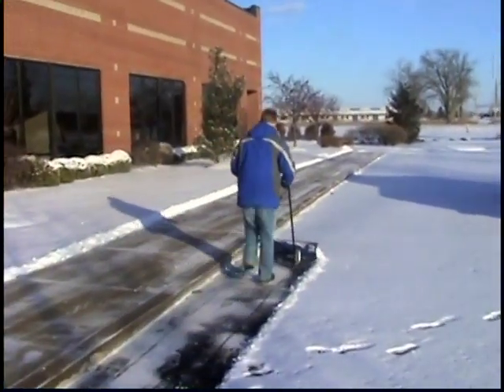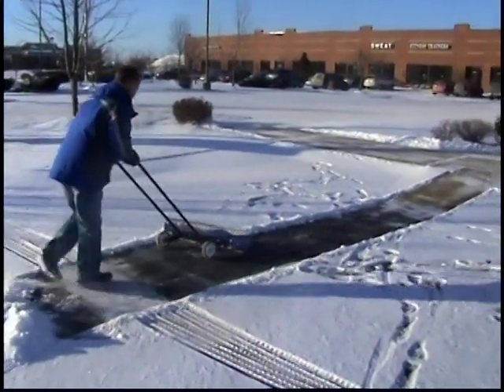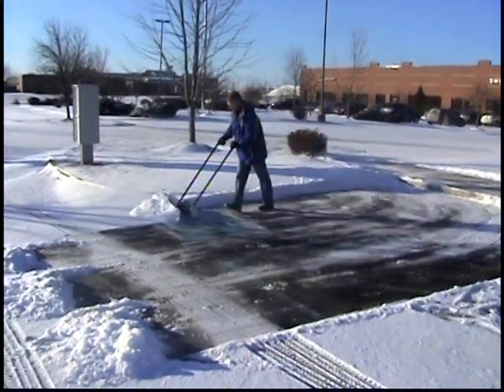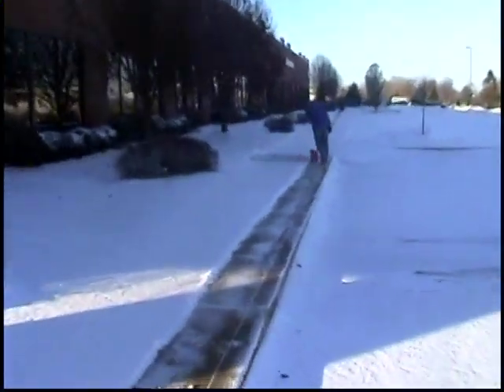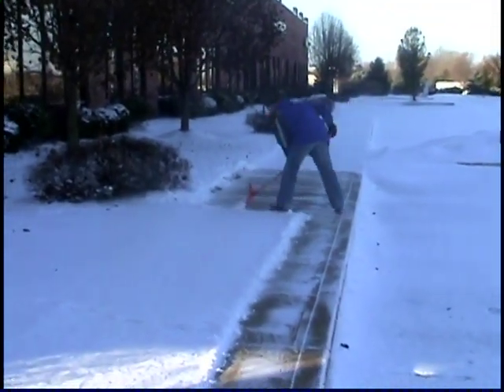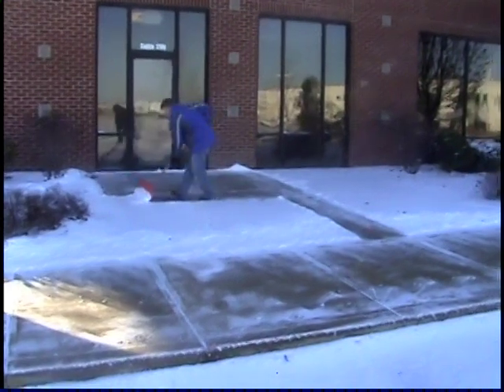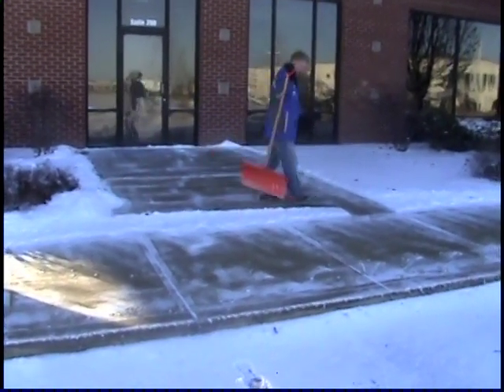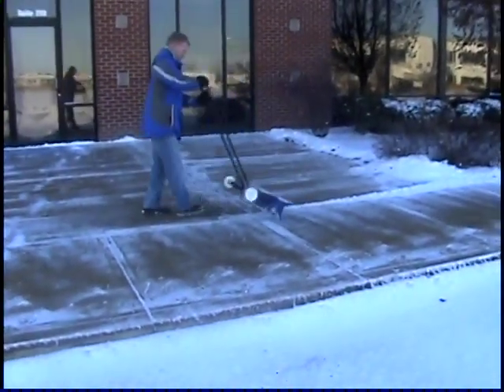Snow Pusher Shovel - Commercial use of The Snowcaster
What people say about our product (actual testimonial).

Our company Automatic Irrigation Supply with four locations in Indiana has sold the Snowcaster for three years. Each year our sales have increased with existing customers coming back for more units and new customers buying the product. Our customers think it is by far the best product for getting the snow off of sidewalks. This one is unique and profitable."

- Reduce fatigue, easy on your back-no lifting
- 50% more efficient than traditional snow shovels
- Blade dimension 7.5"H x 36"W
- Bi-directional blade
- Angled blade for "wind rowing" snow
- Proven commercial application
- Assembles in less than 10 minutes